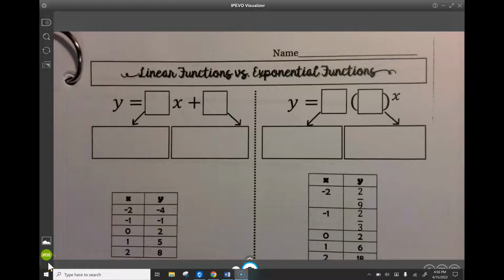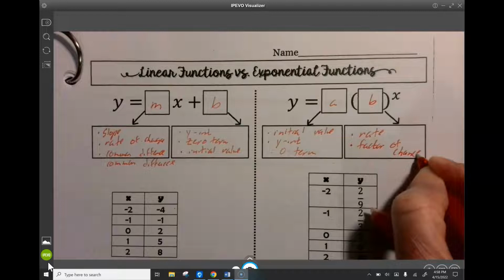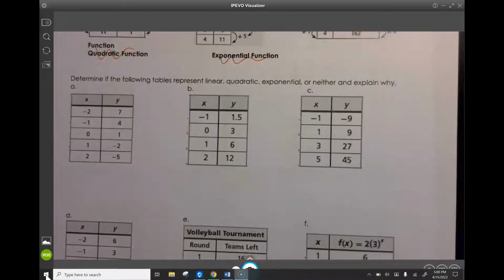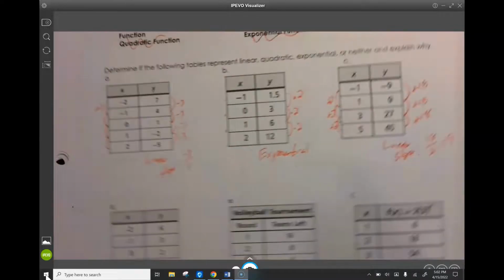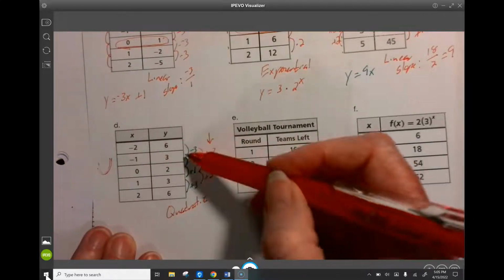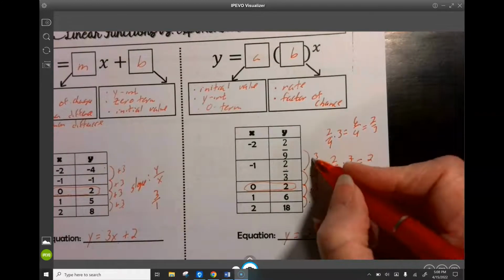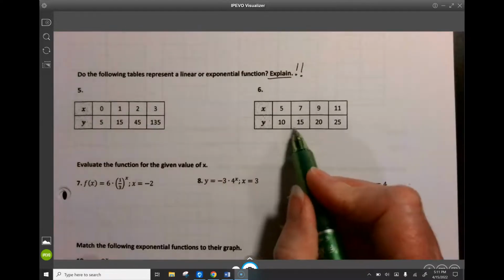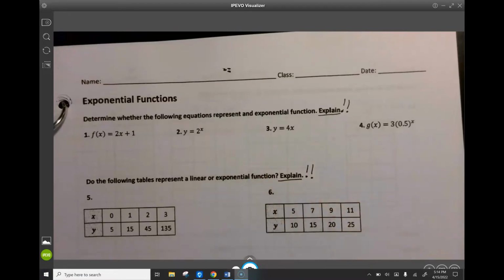Linear vs Exponential (& Quadratic)